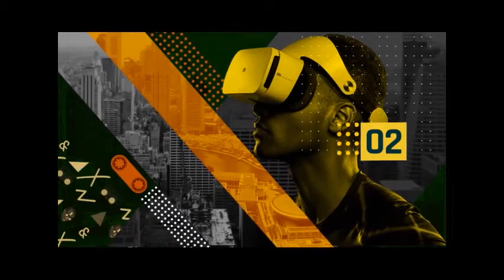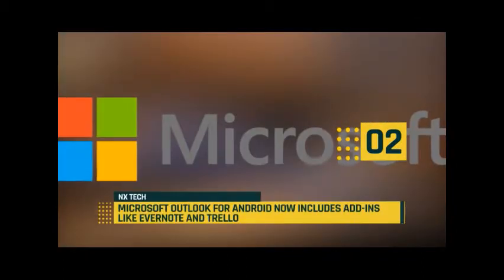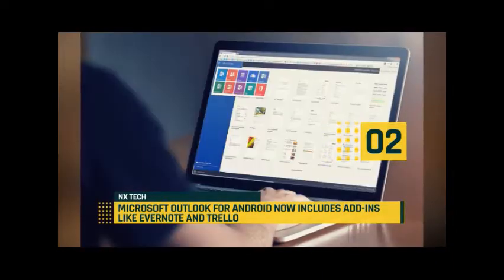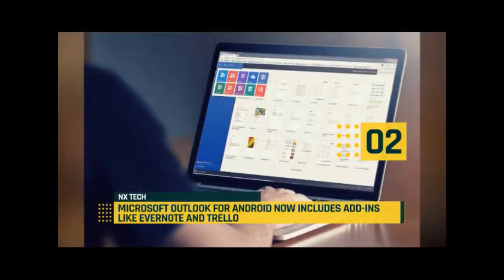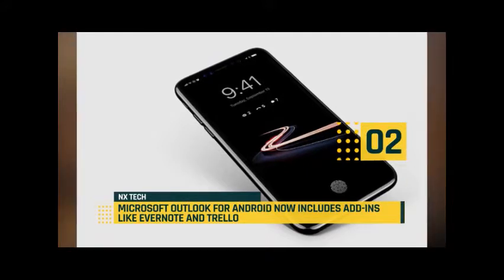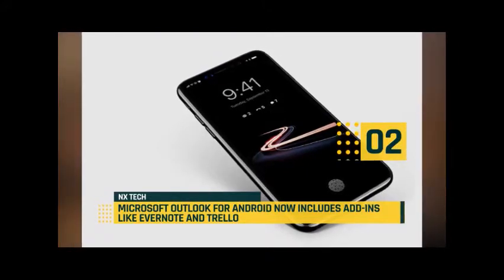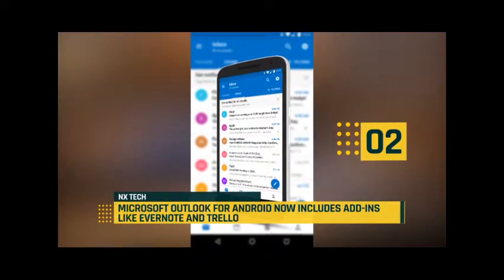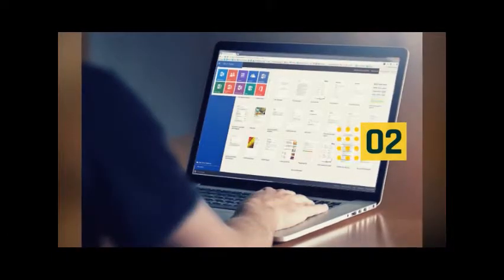NXTech: Microsoft Outlook For Android Now Includes ADD-INs Like EVERNOTE AND TRELLO